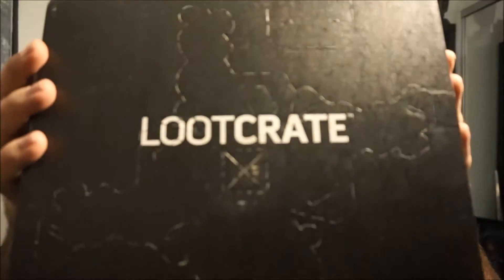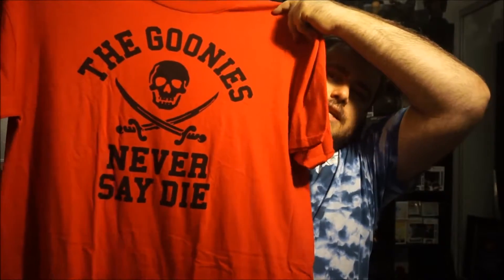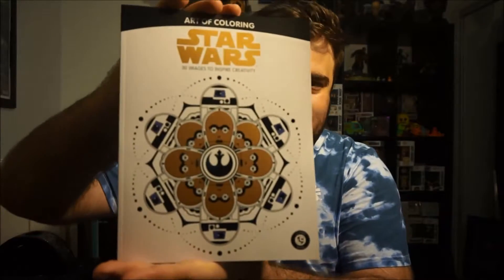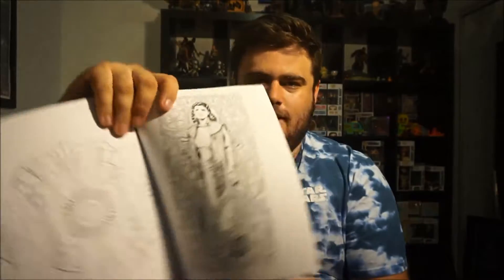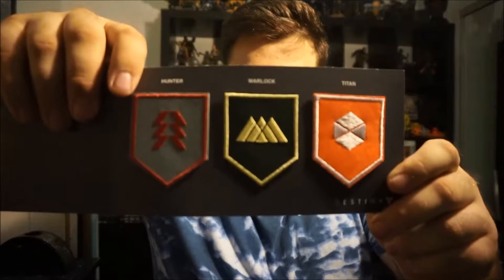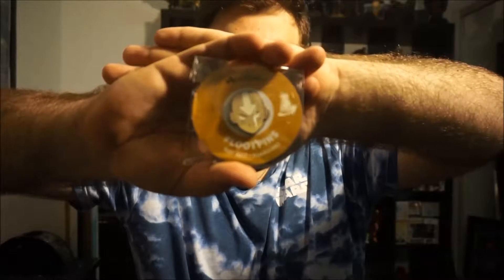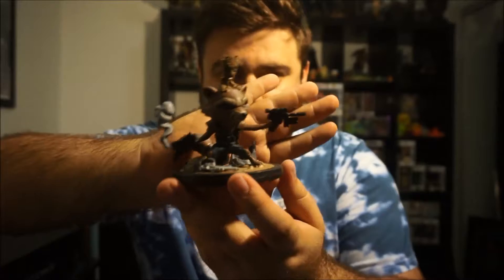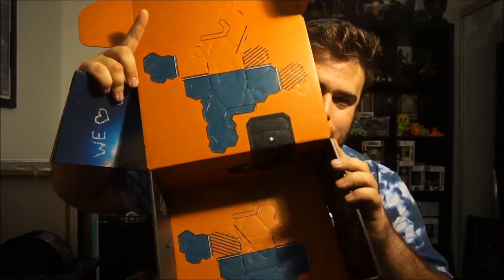Lootcrate May 2017 - Guardians UNBOXING!!!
Come along as I unbox this month's Lootcrate Box, with the theme of Guardians, with some fantastic franchises such as Destiny, Guardians of the Galaxy Vol 2, The Goonies, Star Wars and much more!!

MY Camera
MY Storage
MY Gameplay Recorder